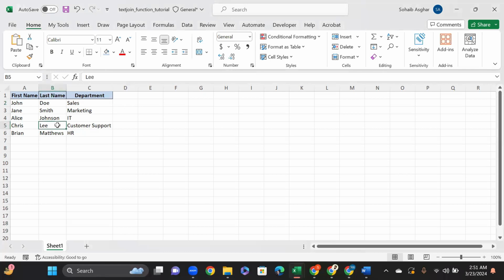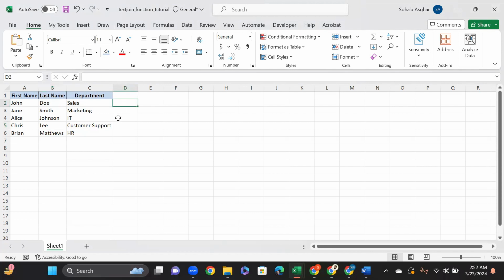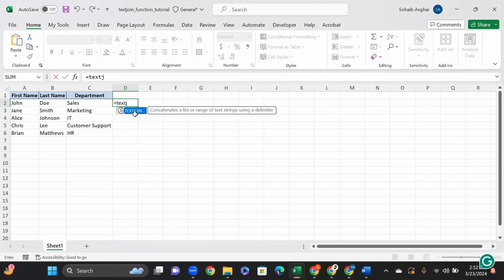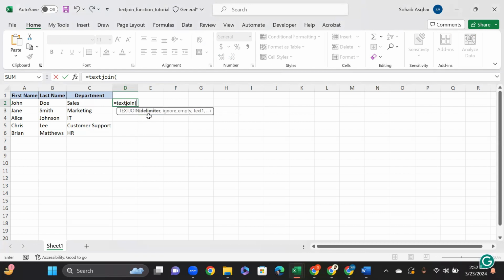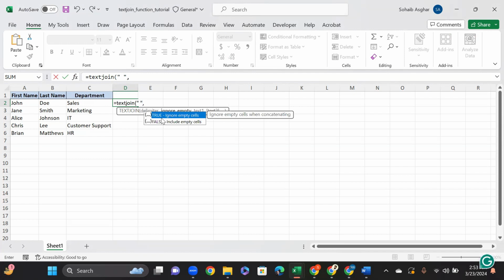How to use the TEXTJOIN function in Excel (Quick & Simple)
Welcome to our comprehensive tutorial on leveraging the TEXTJOIN function in Excel! If you're ready to revolutionize the way you concatenate text strings, then this tutorial is your gateway to enhanced productivity.

0:00 Intro
0:05 How to use the TEXTJOIN function in Excel

In this video, we'll guide you through everything you need to know about utilizing the TEXTJOIN function effectively. Whether you're a beginner or an experienced Excel user, understanding TEXTJOIN is essential for combining text strings with flexibility and precision.

We'll start by demystifying the TEXTJOIN function, showcasing how it allows you to join multiple text strings together, with customizable delimiters and options for ignoring empty cells. You'll learn how to construct TEXTJOIN formulas to concatenate text from different cells or ranges effortlessly.

But that's just scratching the surface – we'll also delve into practical examples to demonstrate the versatility of the TEXTJOIN function. Whether you're creating mailing lists, generating CSV files, or consolidating data from various sources, TEXTJOIN empowers you to streamline your workflow and save valuable time.

By the end of this tutorial, you'll have a firm grasp of the TEXTJOIN function and how it can elevate your text manipulation tasks in Excel. So, join us as we unlock the full potential of TEXTJOIN and empower you to excel in your Excel projects!